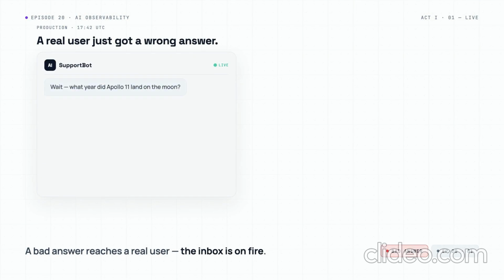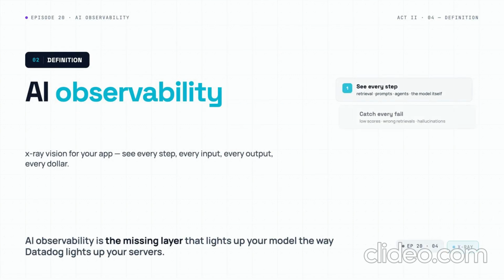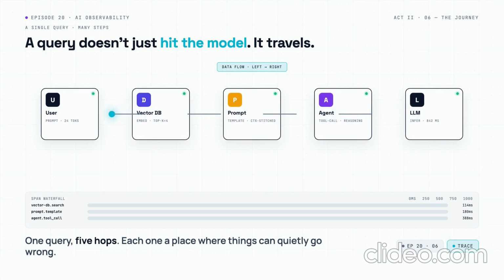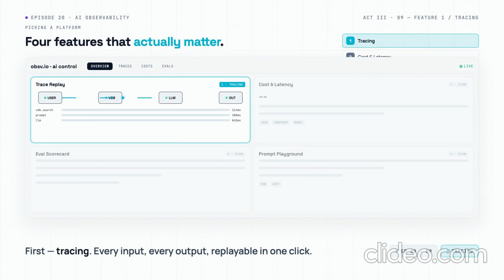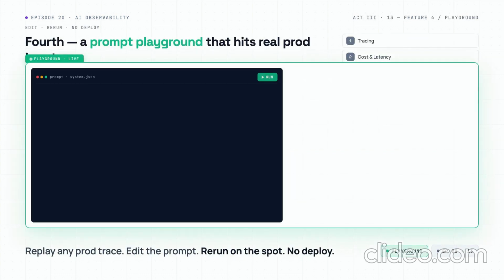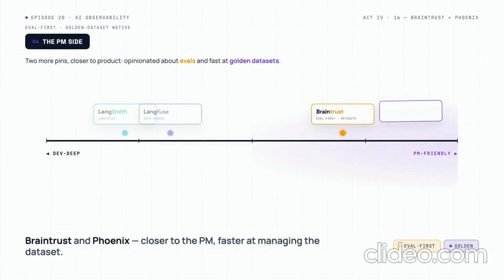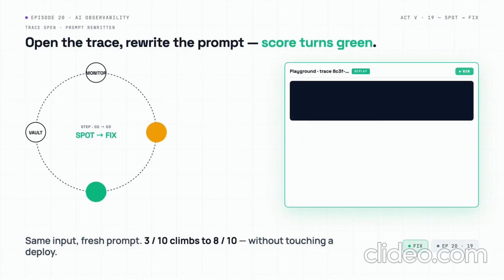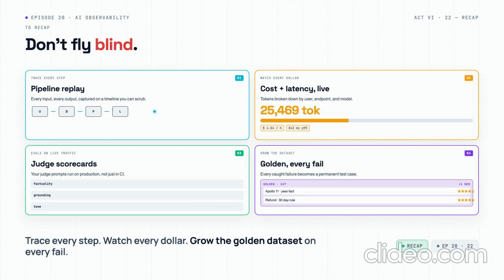Stop Flying Blind: The Ultimate Guide to AI Observability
You've built an AI feature, but once it's live, how do you actually see what's happening inside the "black box"? If a user gets a bad answer, how do you trace exactly why it happened? In this video, we dive into the critical world of AI Observability and Evaluation Platforms. We'll cover the core features every Product Manager needs (Tracing, Cost Tracking, Evals, and Playgrounds) and review top tools like LangSmith, Langfuse, and Braintrust. Learn how to monitor your LLMs in production, trace errors step-by-step, and build a continuous improvement loop for your AI products.

Watch the full AI Product Management series!